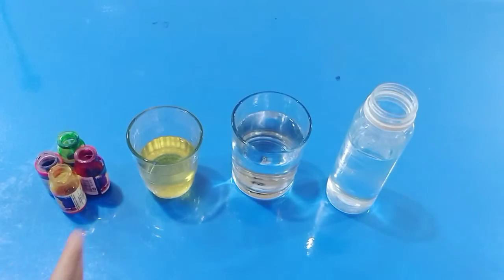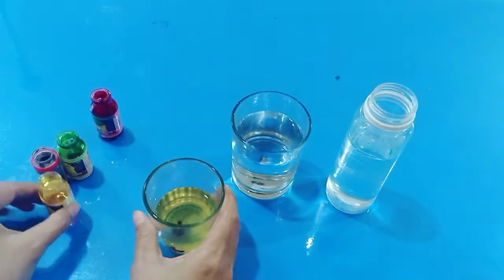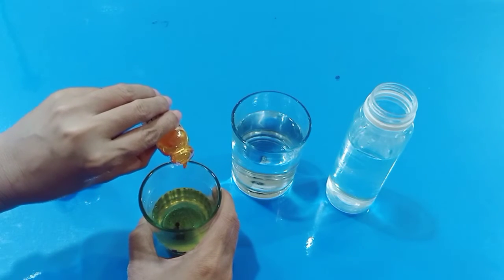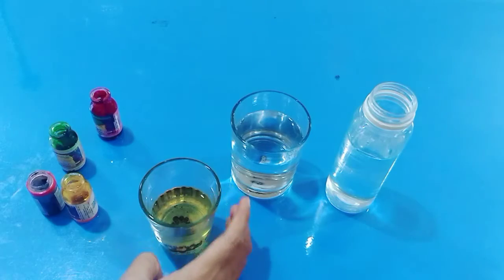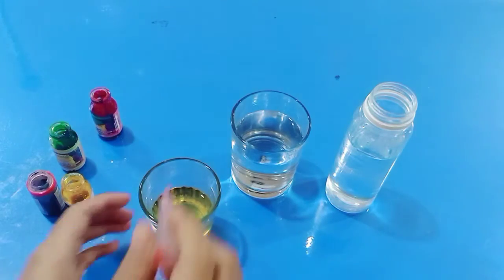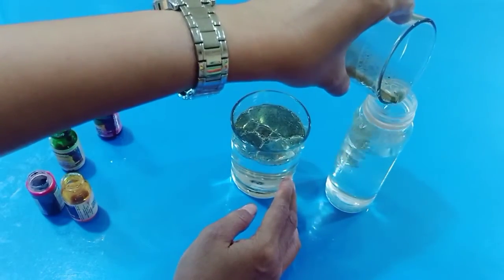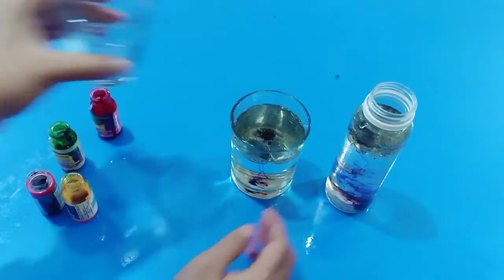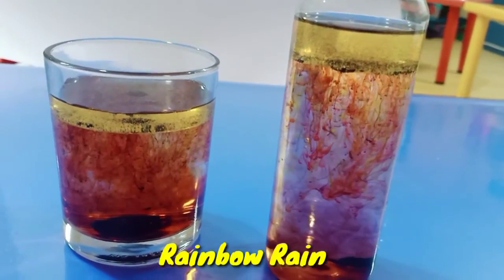How To Make A Rain In A Glass Of Water _ Science Fun Experiment For Preschool